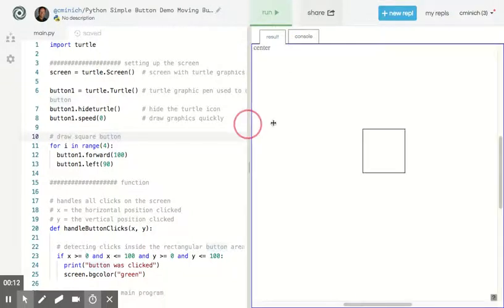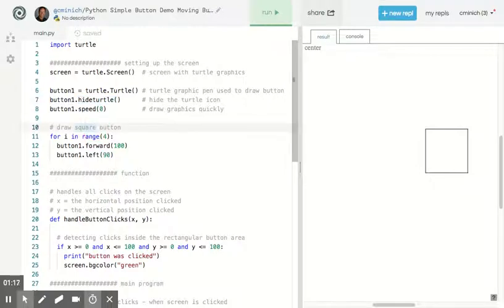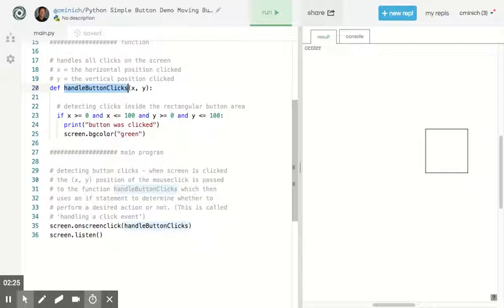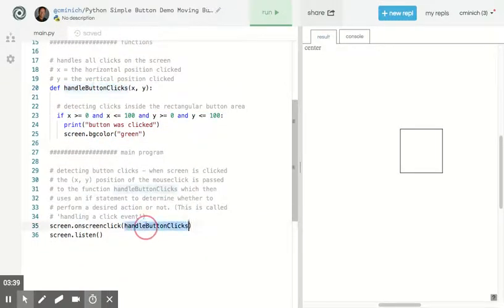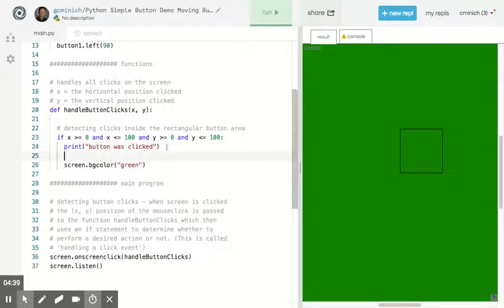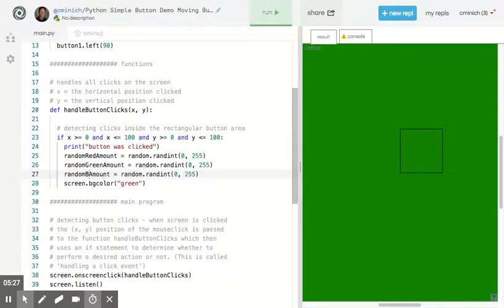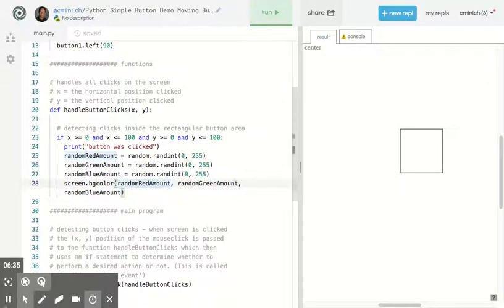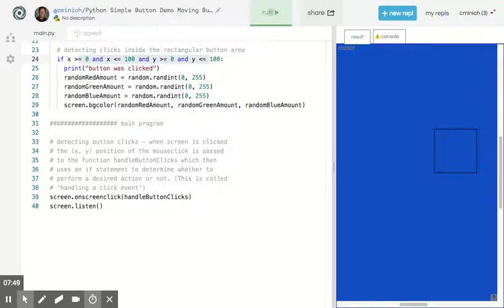Python Simple Button Demo Moving Buttons Per 10 2019